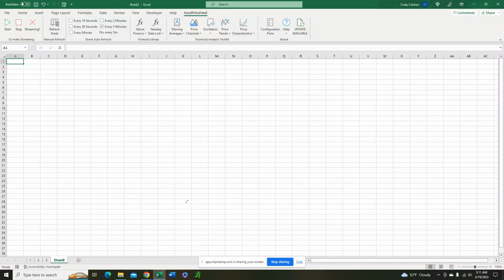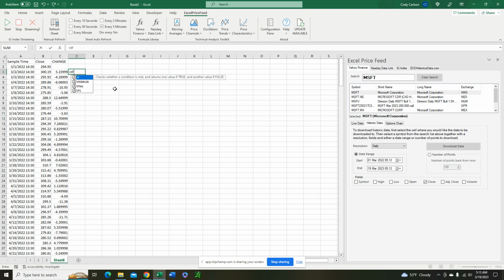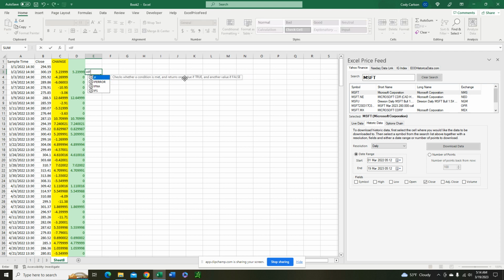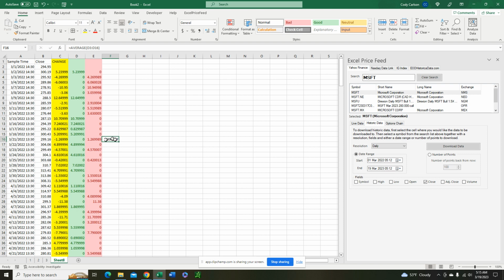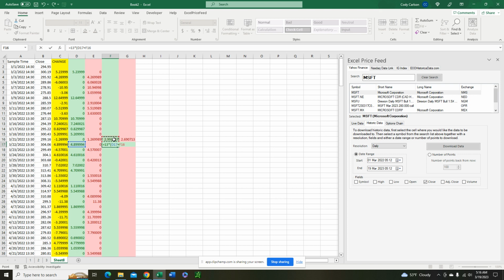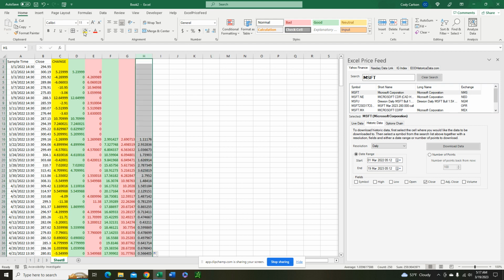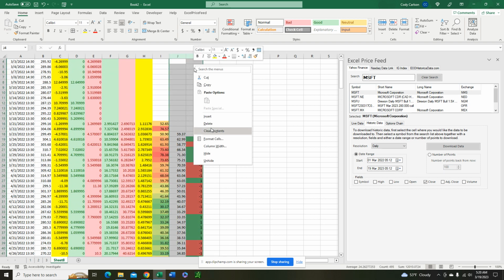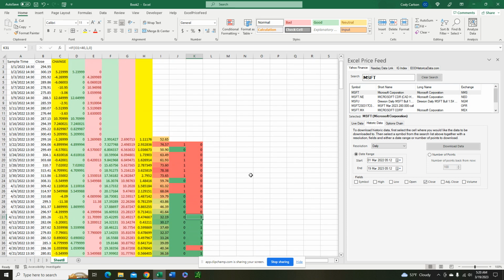HOW TO CALCULATE RSI IN EXCEL (STOCK TRADING)